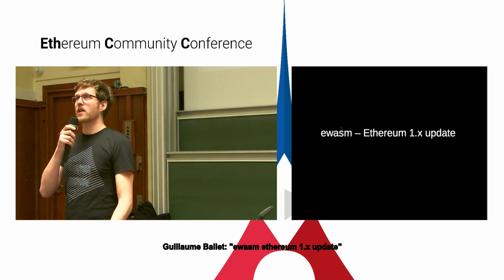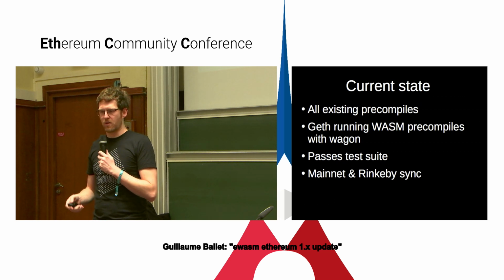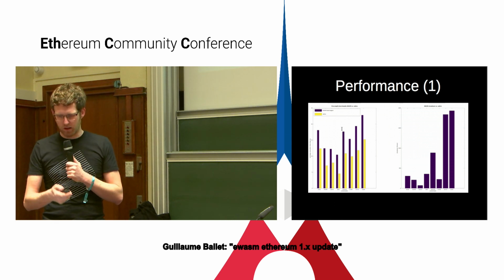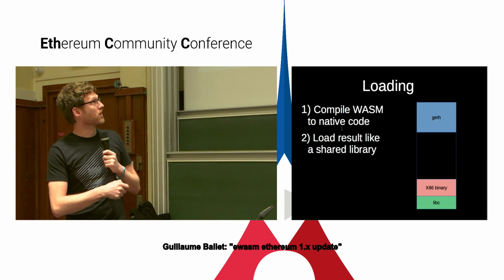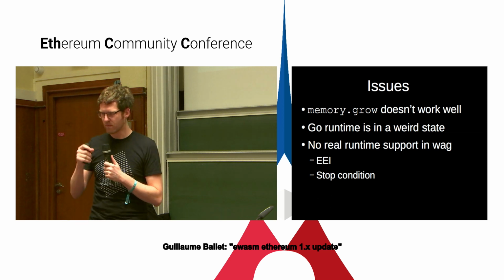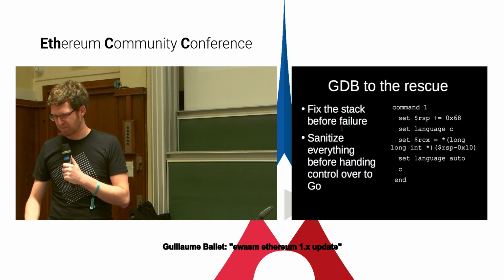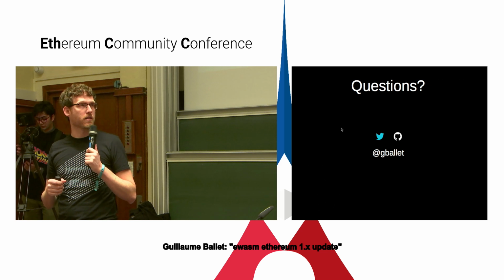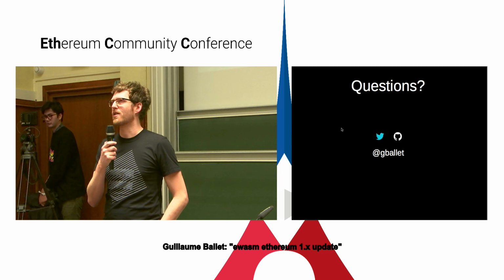EthCC 2: Guillaume Balle